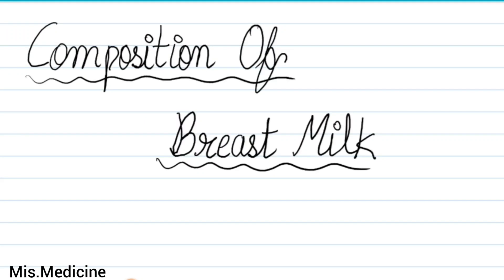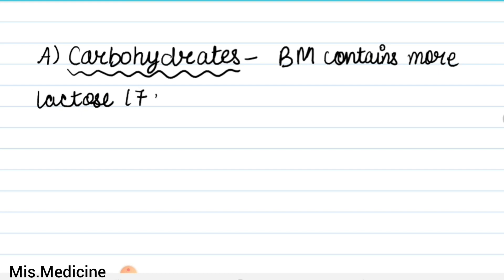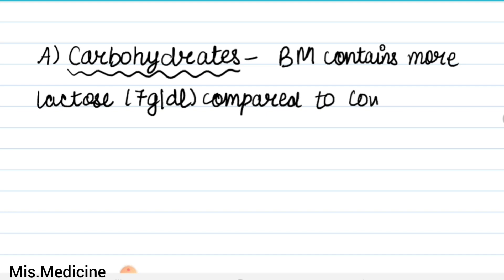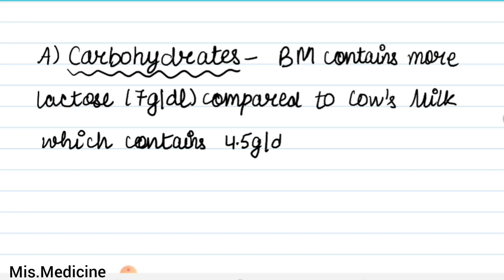Composition of Breast Milk || Mis.Medicine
composition of breast milk
breast milk
biochemistry of breast milk
types of breast milk
anatomy videos
physiology
medicine
pharmacology
microbiology